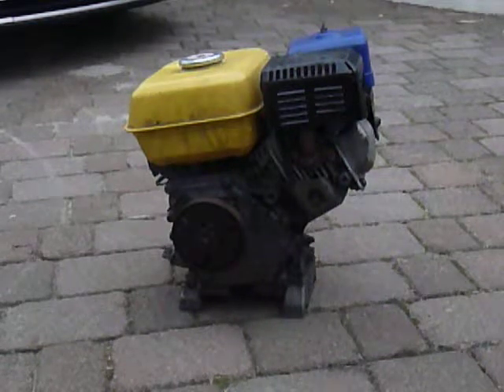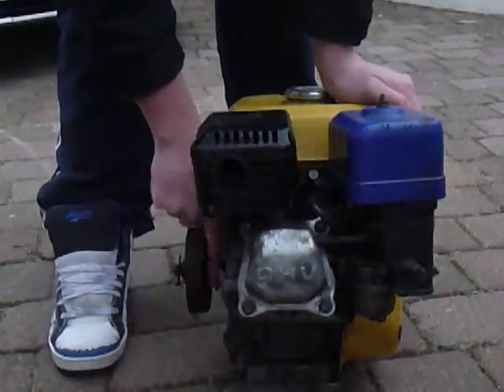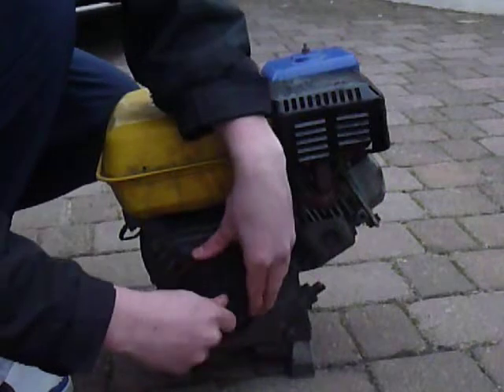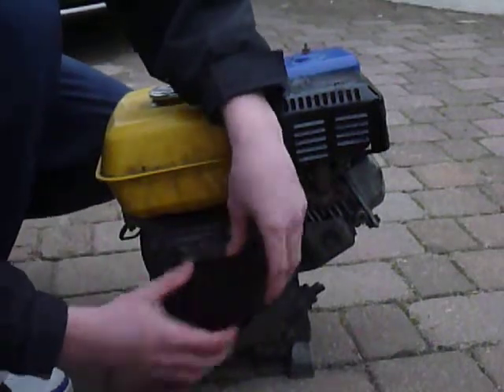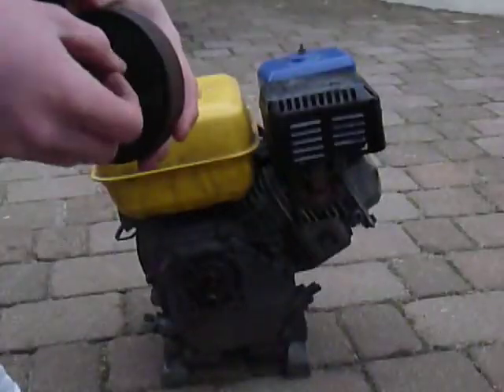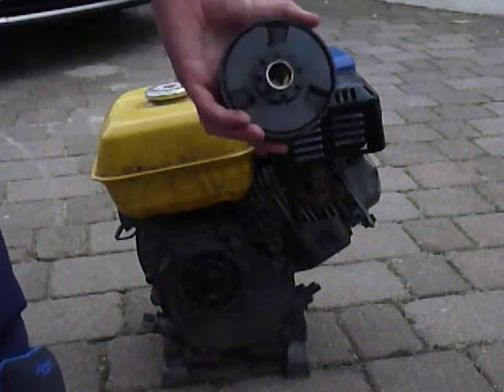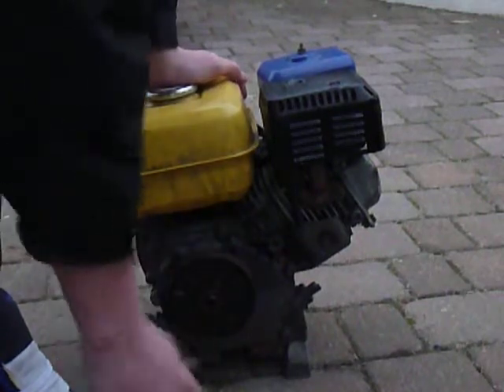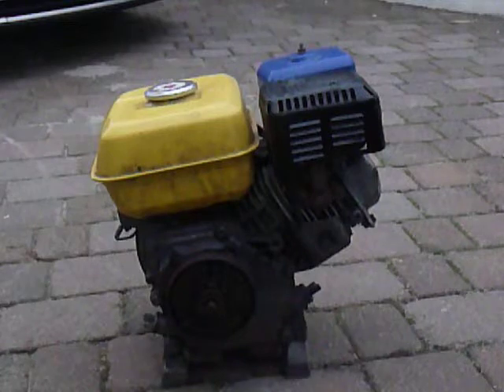How a centrifugal clutch works.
this is how a centrifugal clutch works.